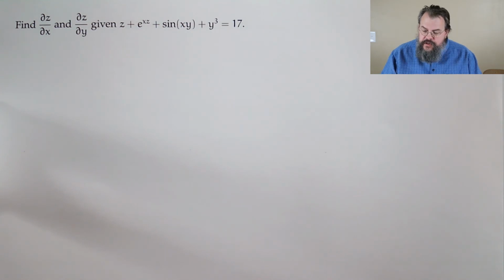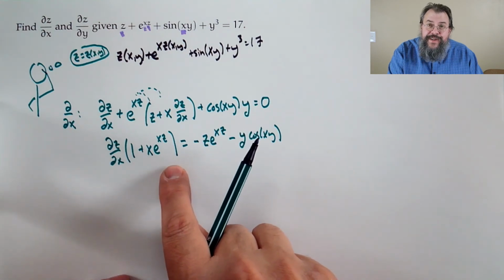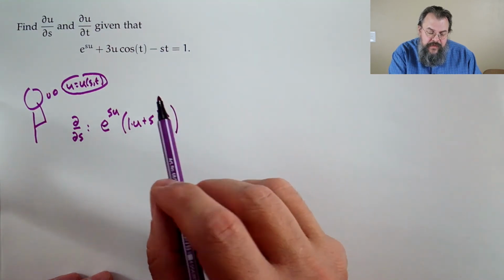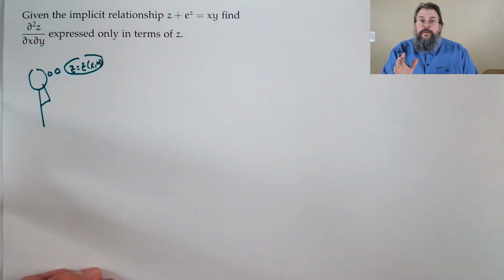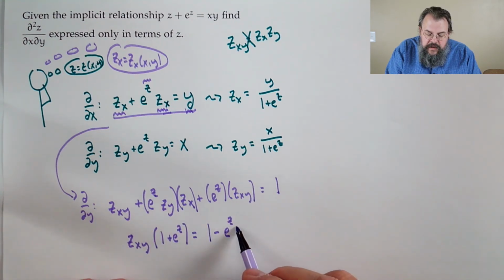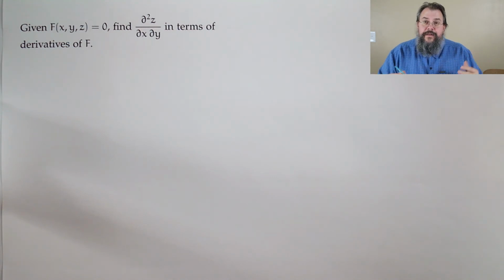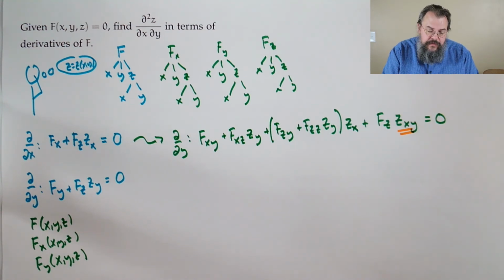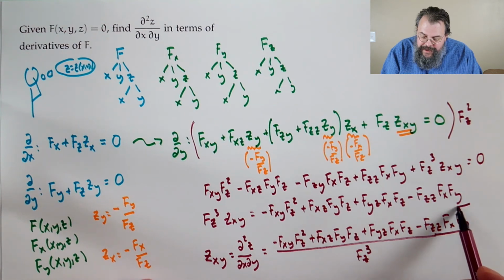Calculus 3 -- Implicit differentiation -- Practice